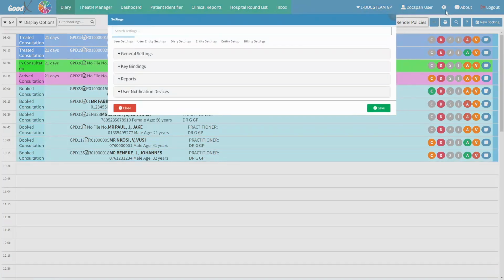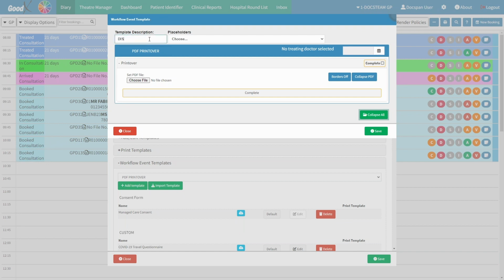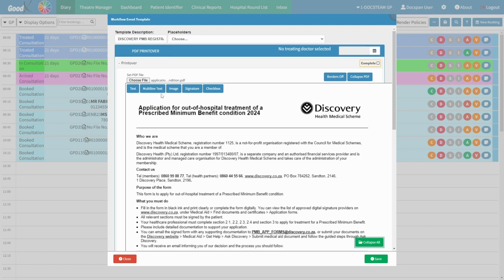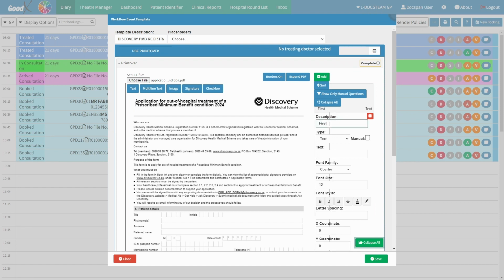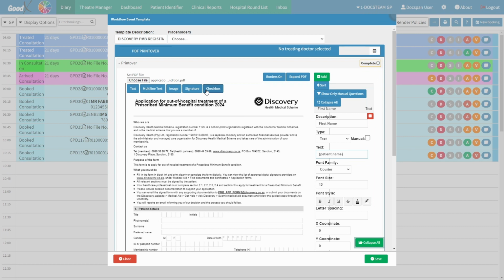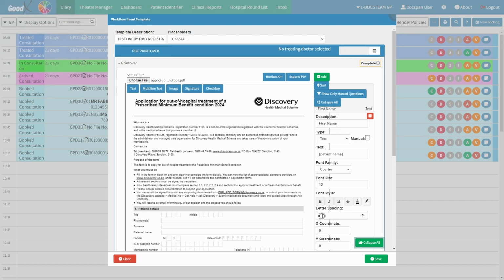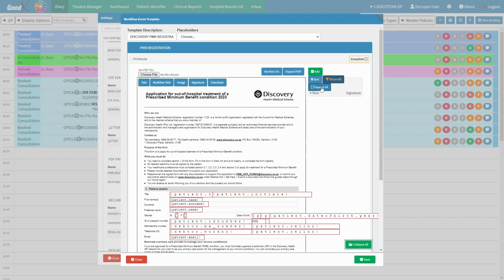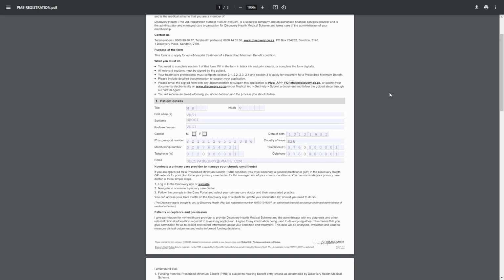GoodX Web Tutorial - PDF Printover Setup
▶ Goal of Tutorial Video:
The goal of this video is to show you how to set up the PDF Printover feature.

▶ Timestamps:
0:00​ - Introduction
0:10 - Purpose
0:37 - Diary Screen
0:59 - PDF Printover WFE
4:42 - Outro

▶ Other Links Mentioned:
Workflow Event (WFE) Placeholders: